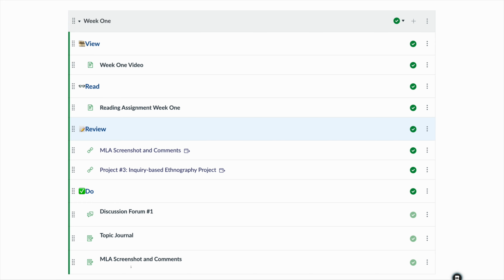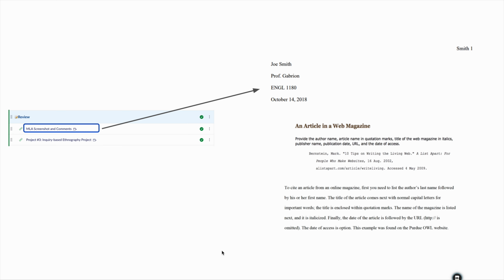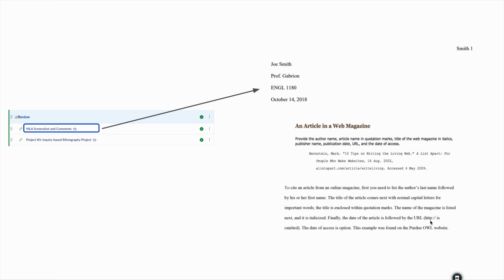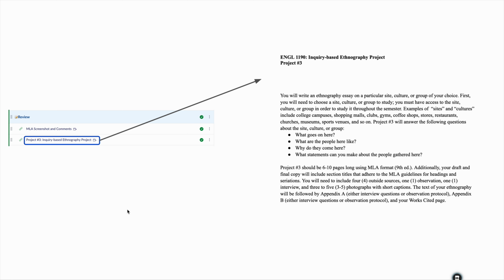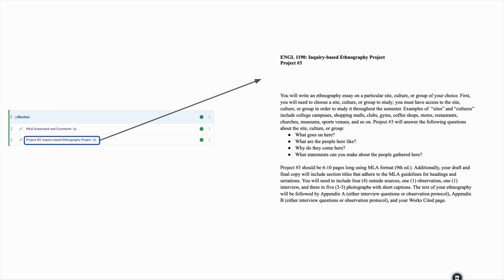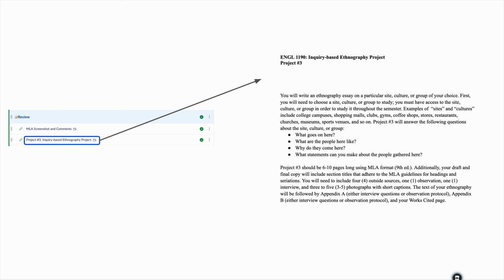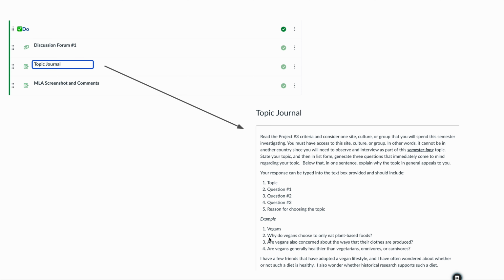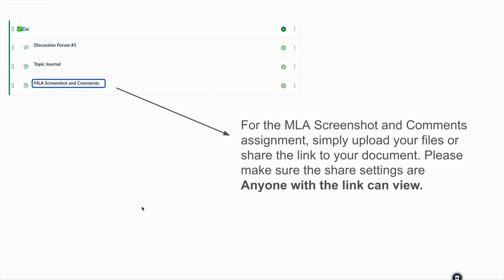ENGL 1190 Week One